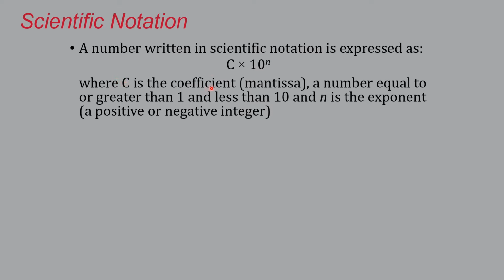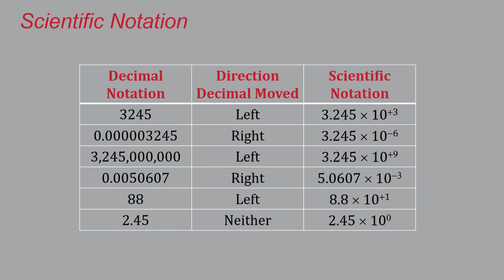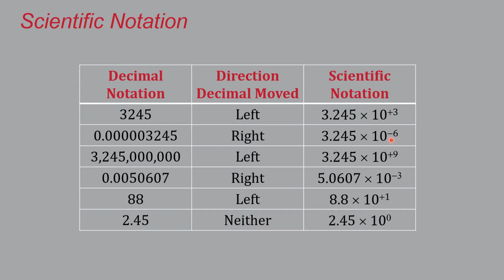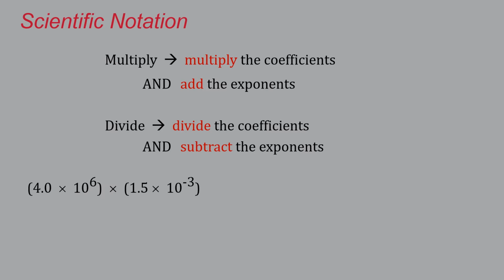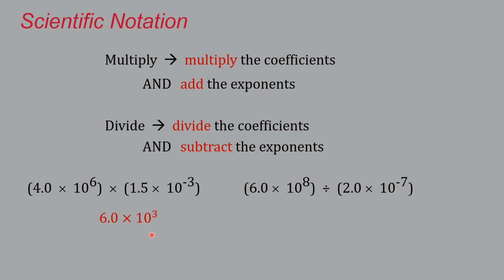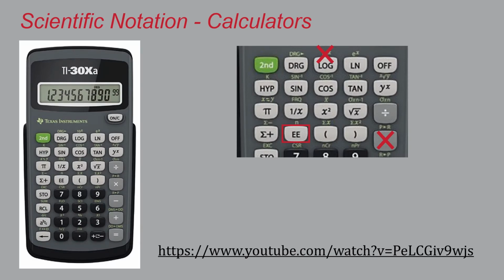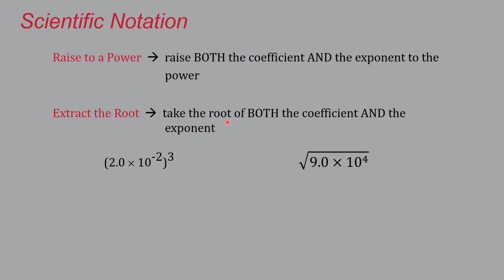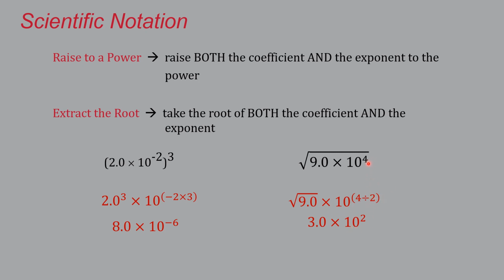chem 1120C U01b x20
Unit01b: Scientific Notation